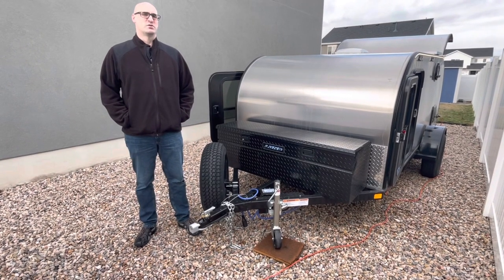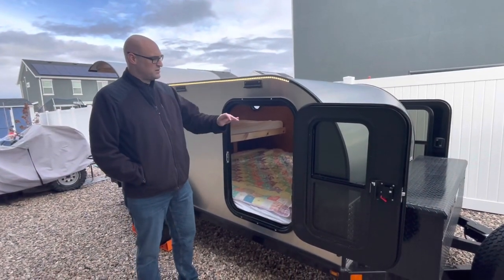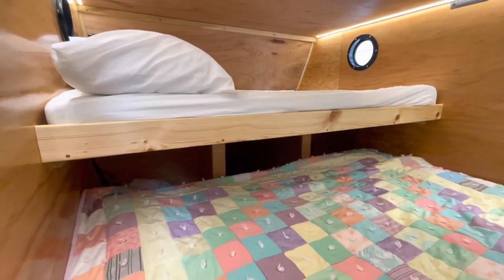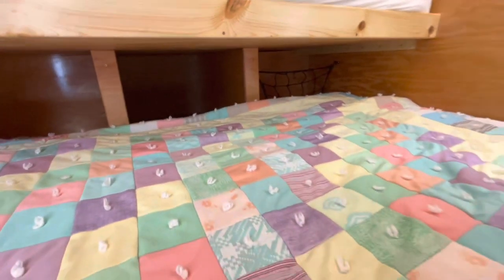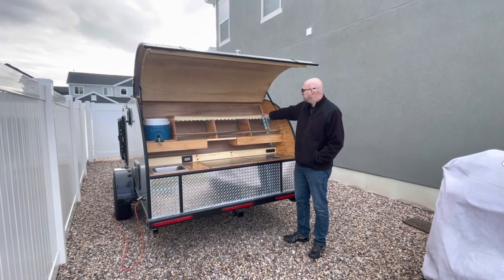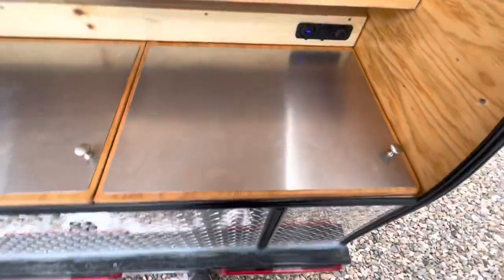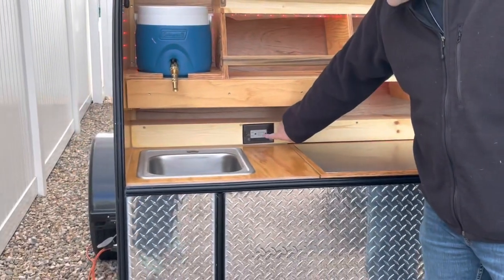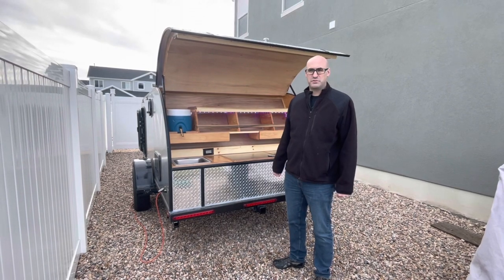Marvin Trailer Tour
A six minute walk through of our small 6x12 Bend teardrop trailer. We share lots of beeps and whistles.